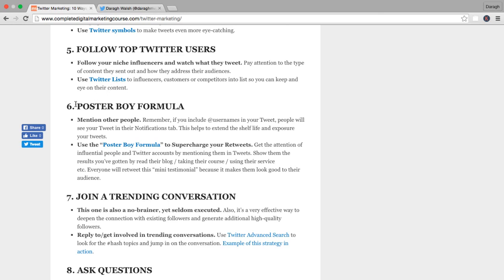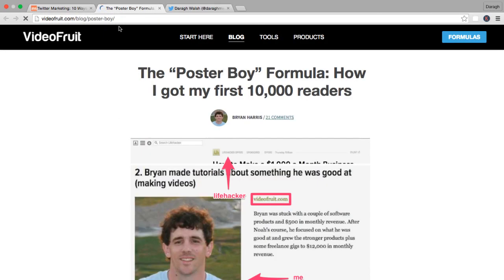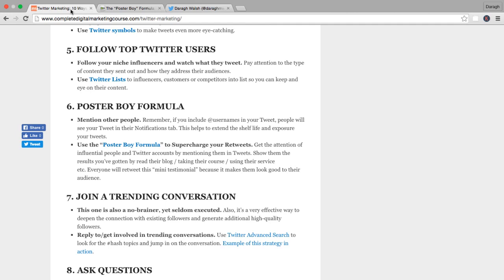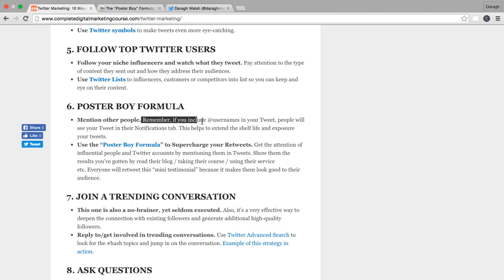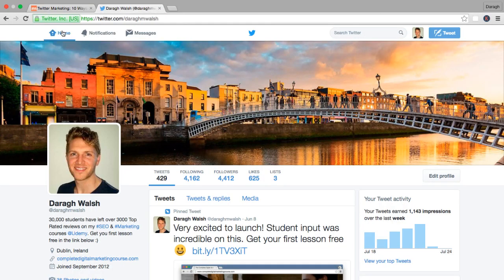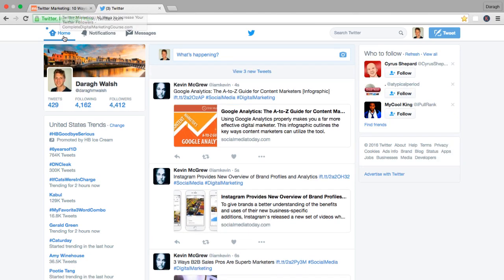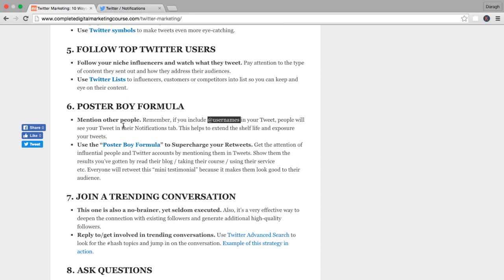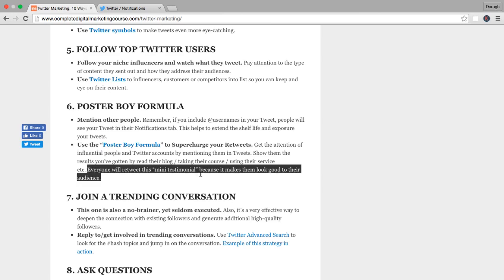Lesson 279 The Poster Boy Formula